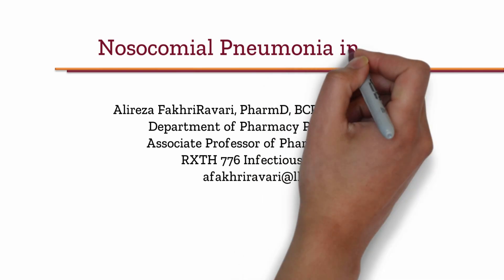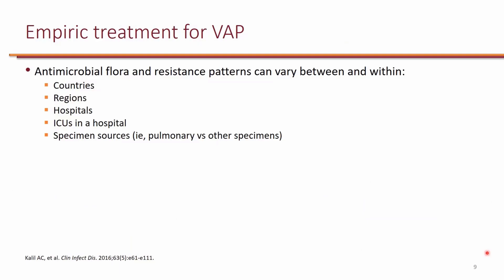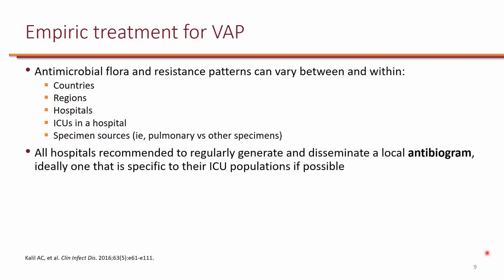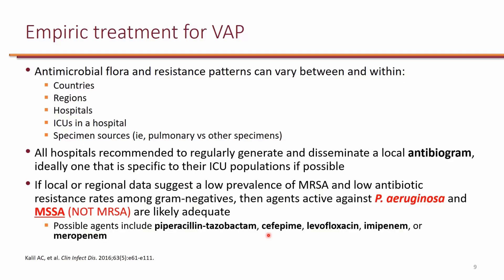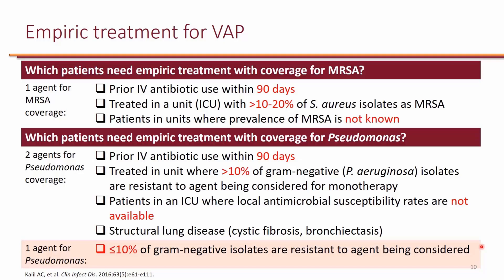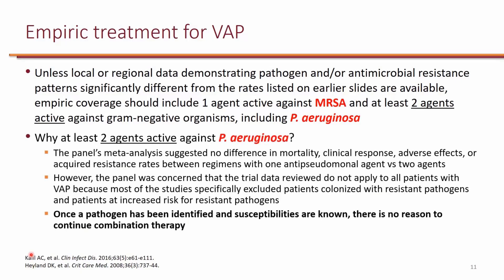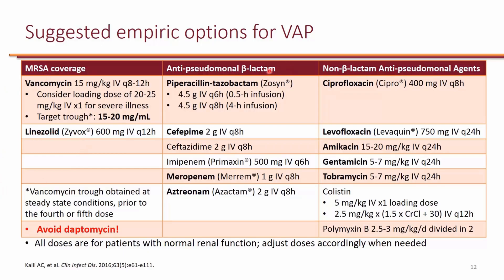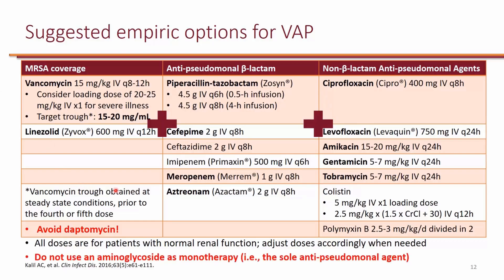Nosocomial Pneumonia Objective 1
Learning objective 1. Given a patient with hospital-acquired or ventilator-associated pneumonia, design appropriate empiric therapy.